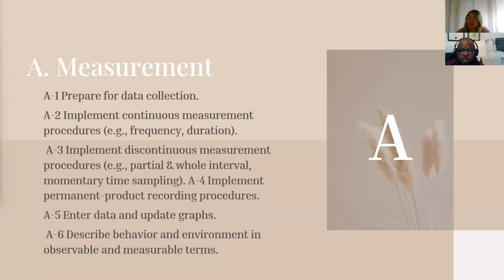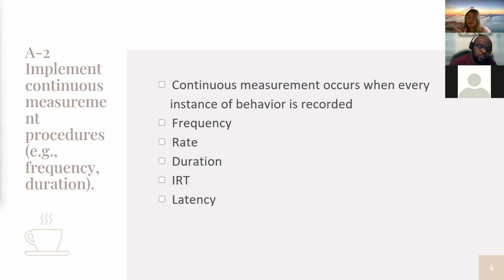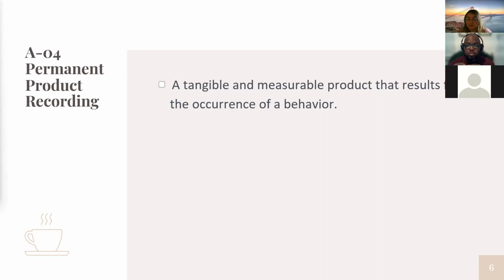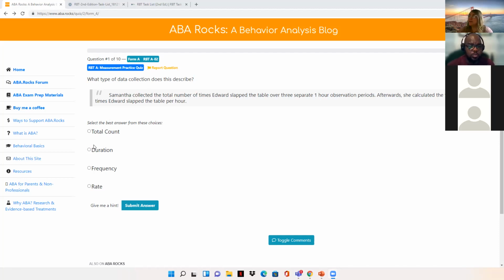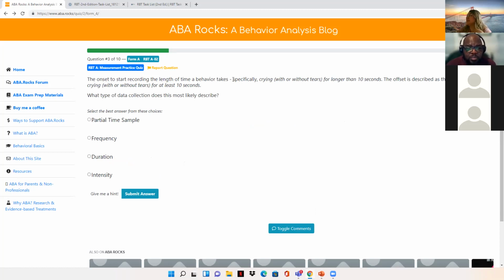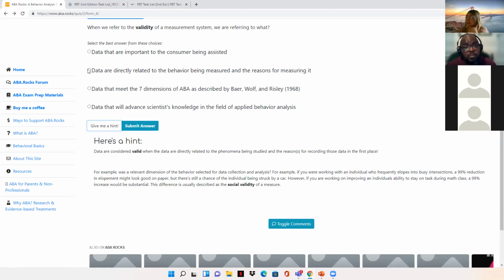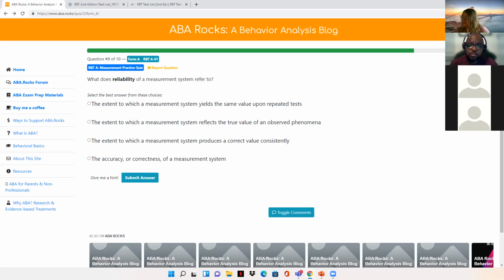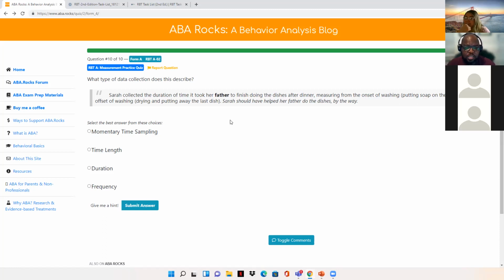RBT EXAM REVIEW TASK LIST A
THANK YOU GUYS FOR WATCHING WE ARE ALL STUDYING TOGETHER. SOME FOR THE RBT EXAM AND SOME FOR THE BCBA EXAM, WHAT BETTER WAY TO STUDY THEN TO GET TOGETHER WITH OTHERS THAT SHARE THE SAME (MO) PASS THE BIG EXAM ! ENJOY!